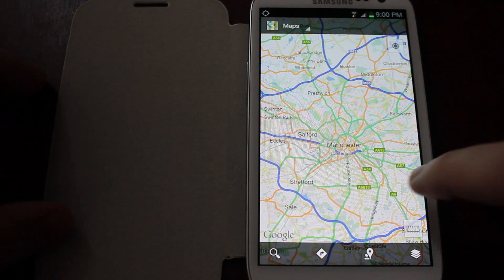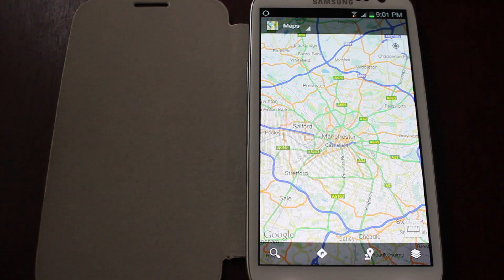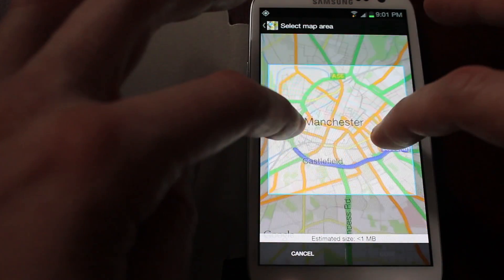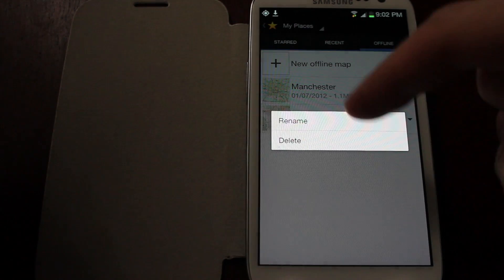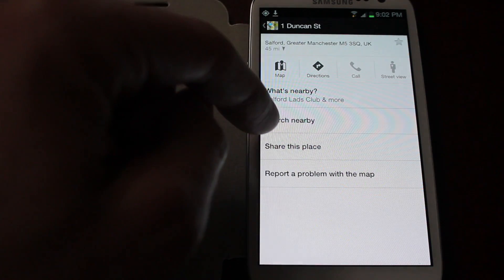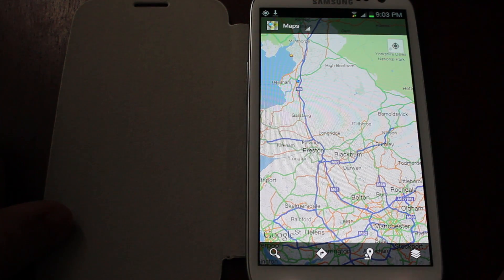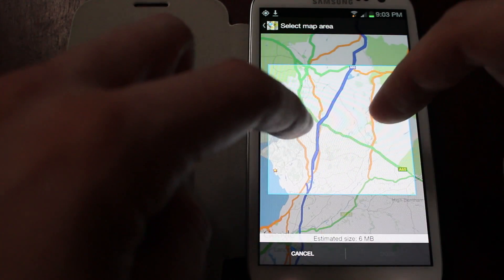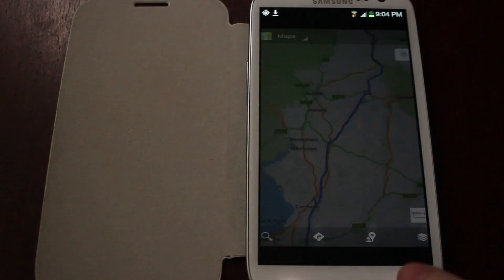Google Maps V6.9 new offline maps feature (Galaxy S3)